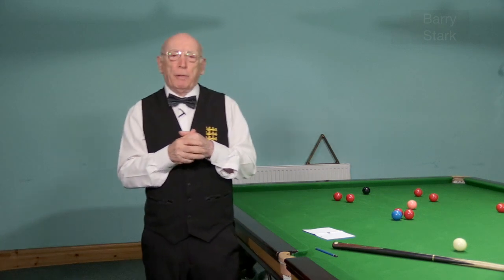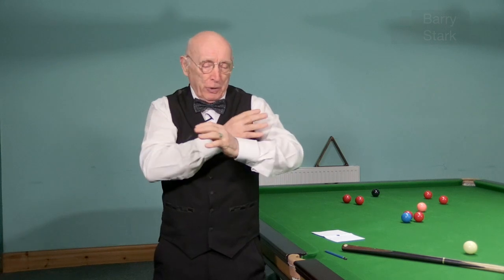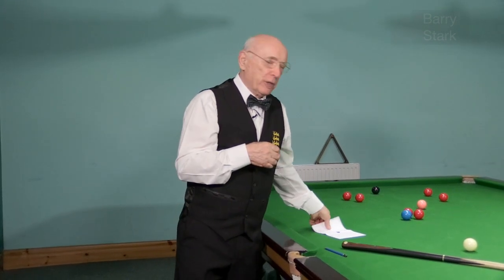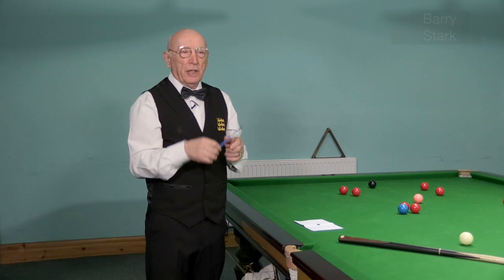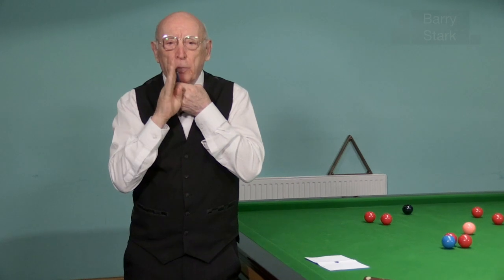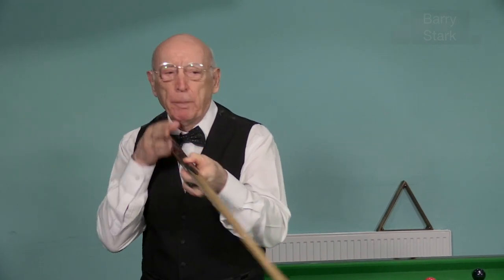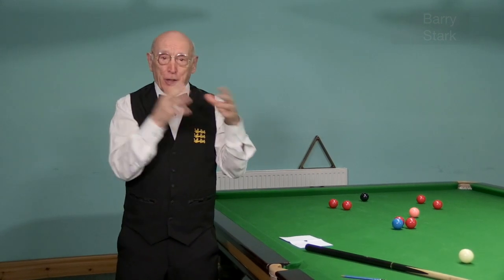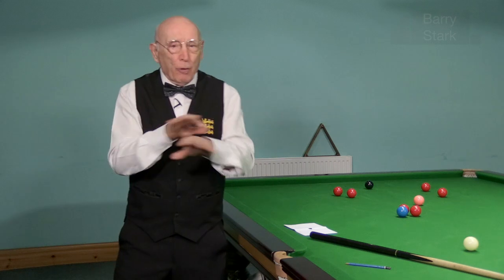68. Aiming to Improve - Part 1 Making adjustments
Correcting flaws in your game may mean changing something that, when corrected, will feel uncomfortable and awkward initially.  Here Barry reviews the dominant or master eye.